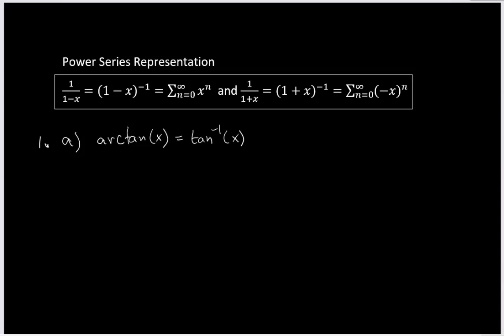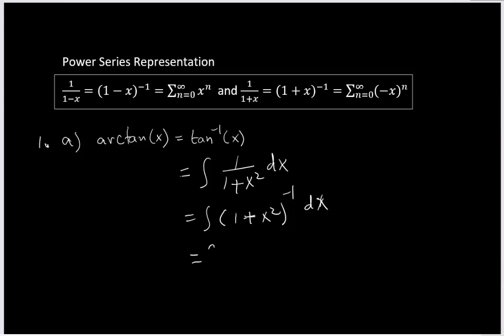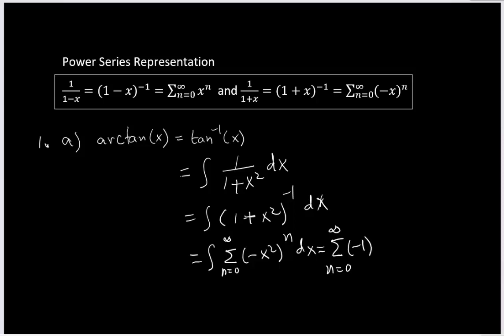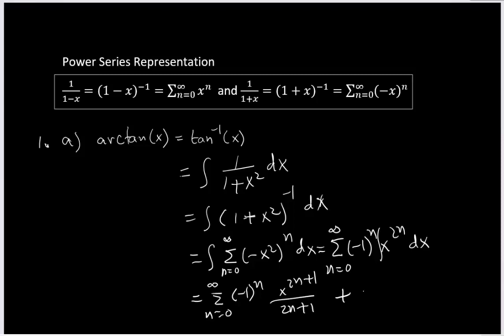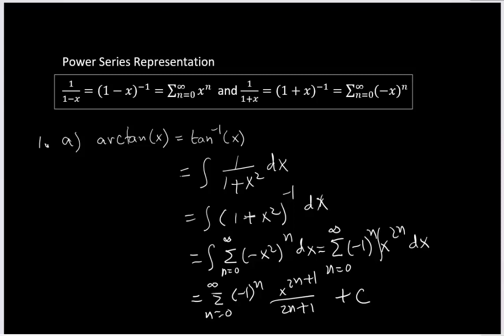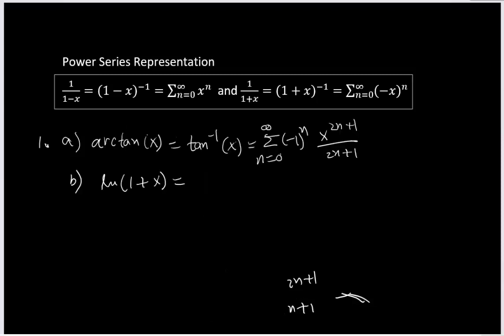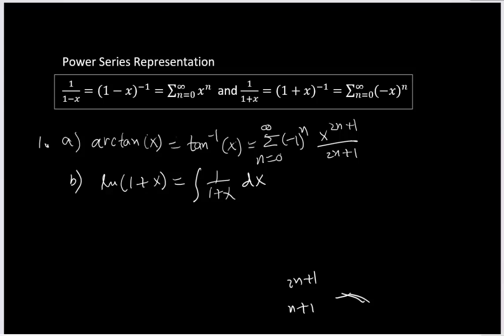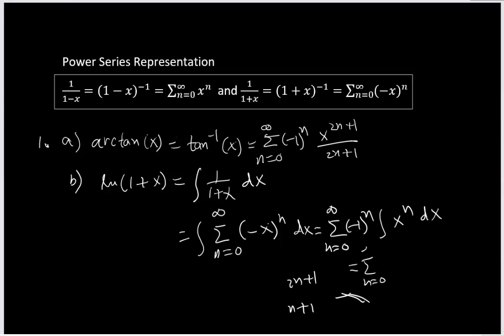Powerseries1118b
Power Series Representation for arctan(x)